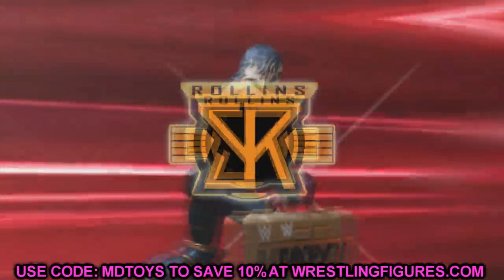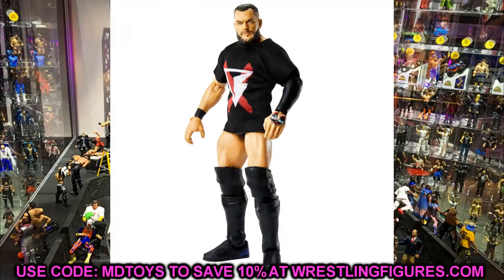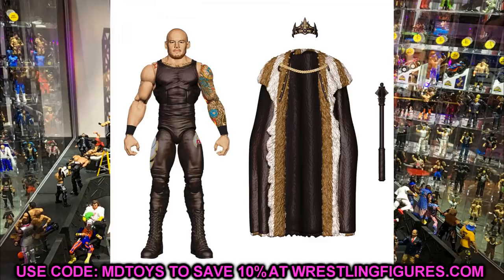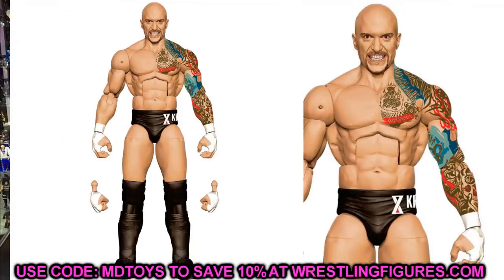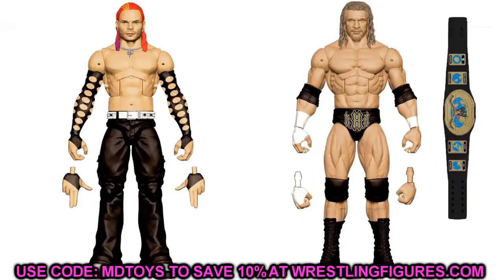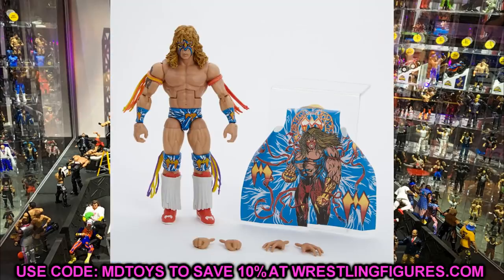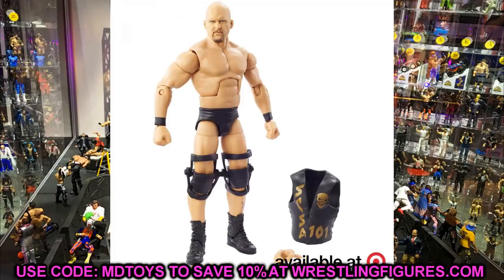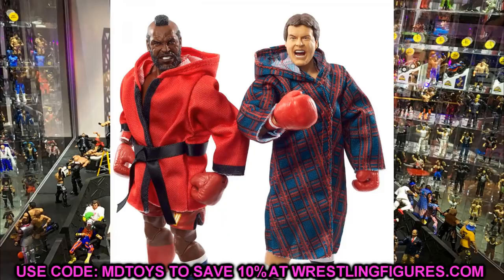INSANE NEW WWE FIGURES REVEALED AT RINGSIDE FEST 2020!